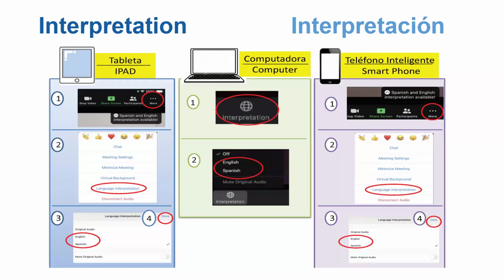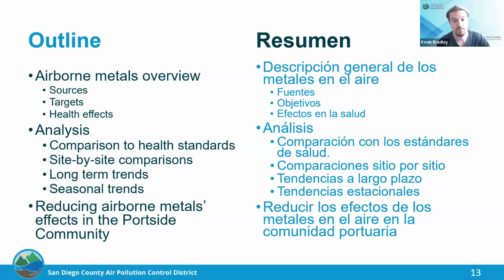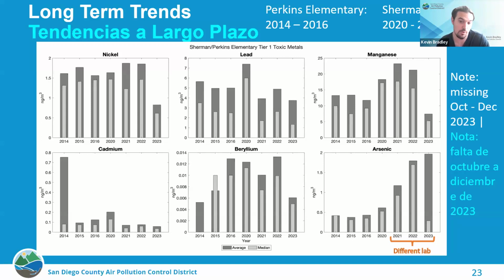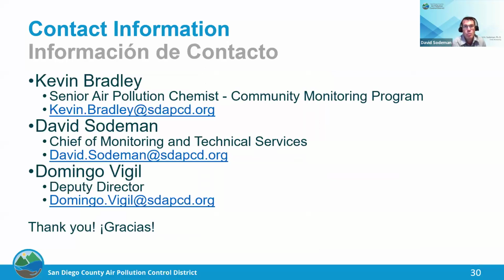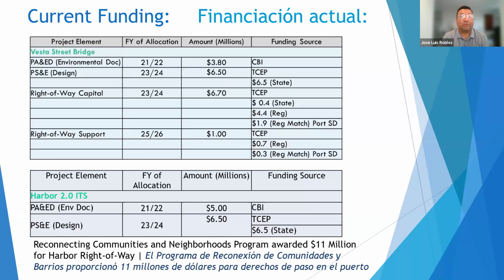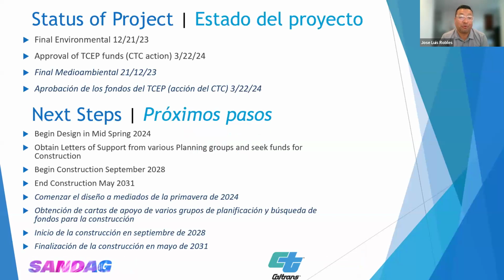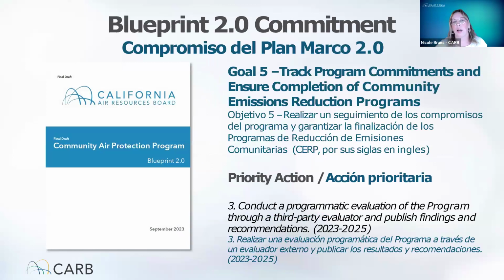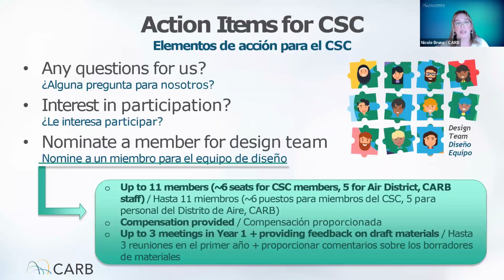Portside Steering Committee Meeting- March 2024